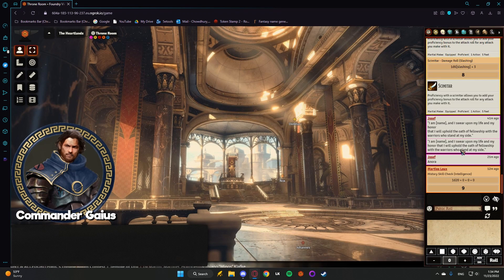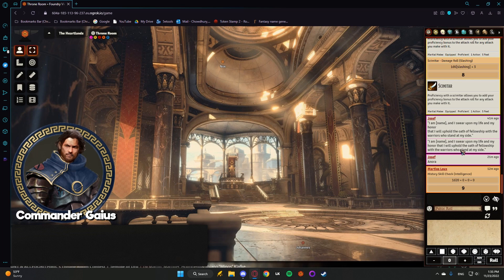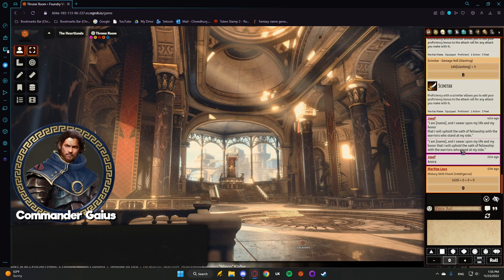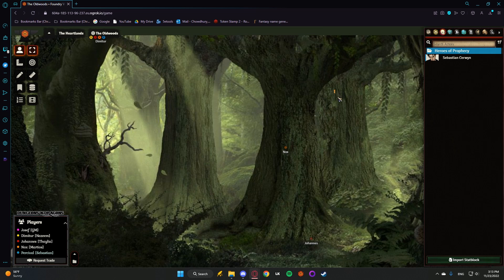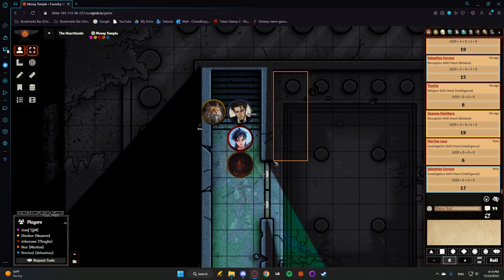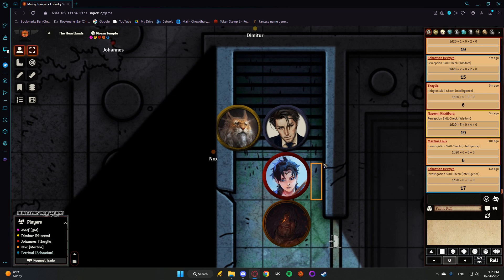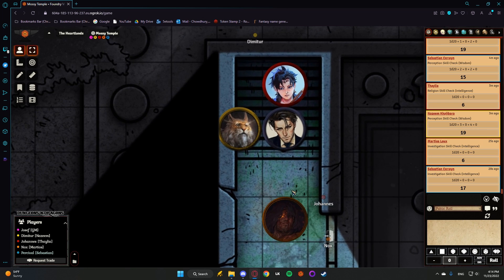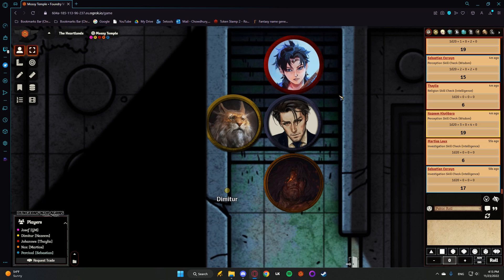Odyssey of the Dragonlords | D&D 5e Campaign | Sessions 3 Clips